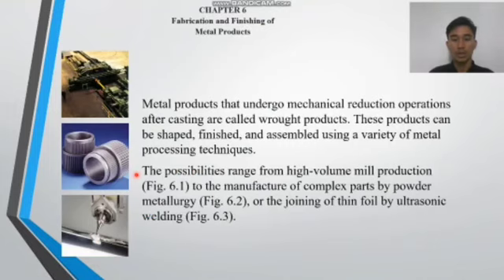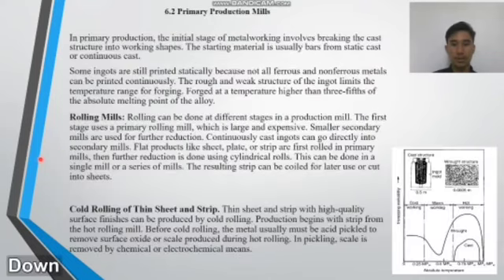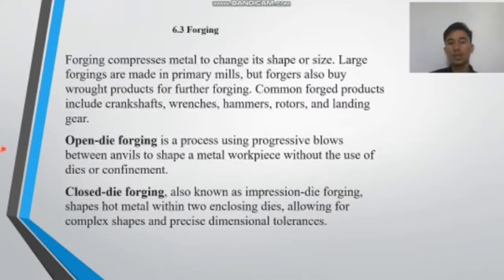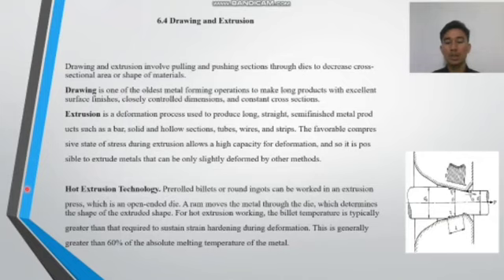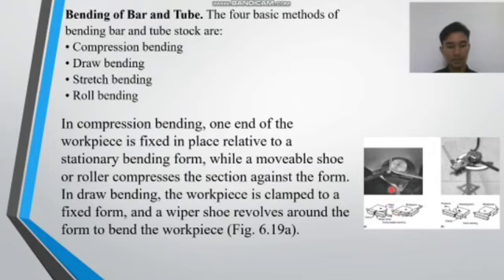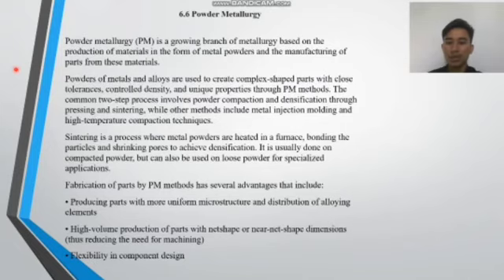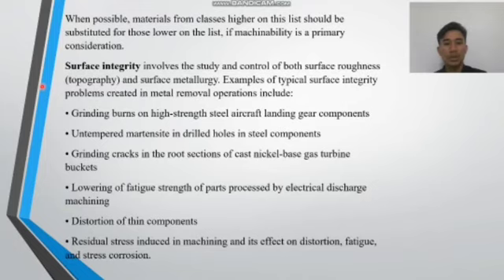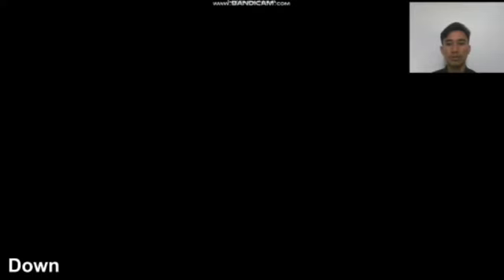CHAPTER 6: FABRICATION AND FINISHING OF METAL PRODUCTS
Nama:David Putra Hutabarat
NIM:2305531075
Dosen Pengampu: Prof.Tjokorda Gde Tirta Nindhia, ST, MT
Mata Kuliah: Metalurgi

Fakultas Teknik
Universitas Udayana